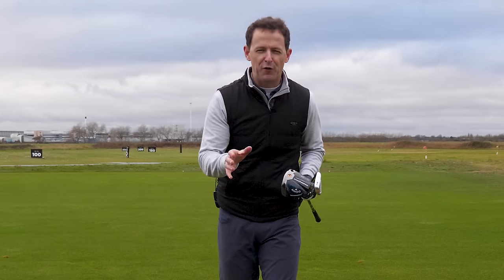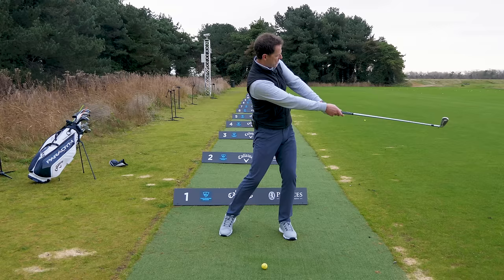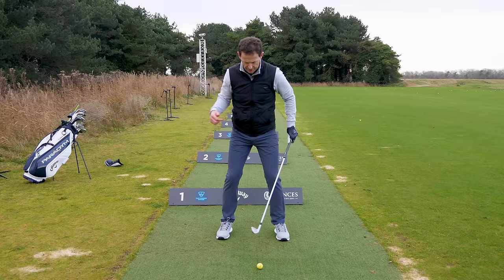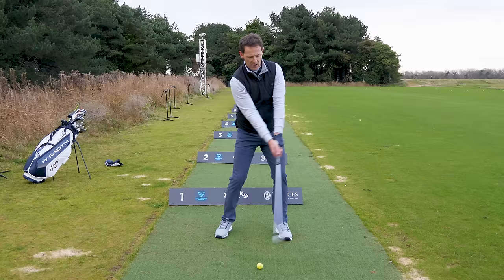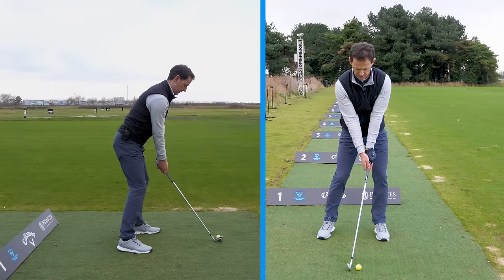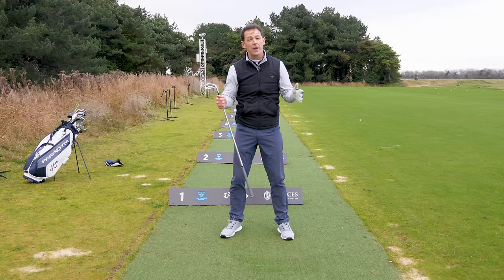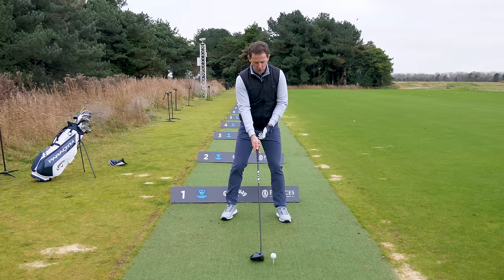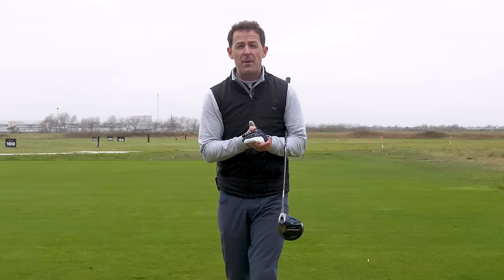Better Ball Striking Just Happens When You Do This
Use this simple golf tip to help you strike your irons and strike your woods much more consistently. Used by some of the best golfers in the world these golf swing tips will help you discover why you can't strike your irons and your woods.

Get full access to Danny Maude's Free Practice Plan Here where you also get to post your golf swings for review

Be prepared though. If it's a quick fix you are after Im not your man. Here I will give you step-by-step advice that you can take straight to the practice ground and apply to the course but it will require you to get stuck in, screw up…a lot, practice some more and then watch those scores tumble

We look at 3 things:

1. How to stop slicing your driver
2. How to swing more in to out or how to swing more inside out
3, How to get the correct impact position with driver